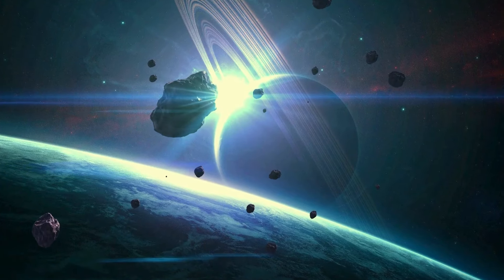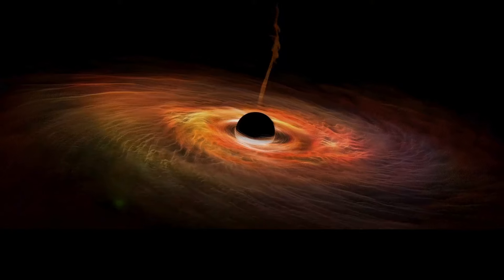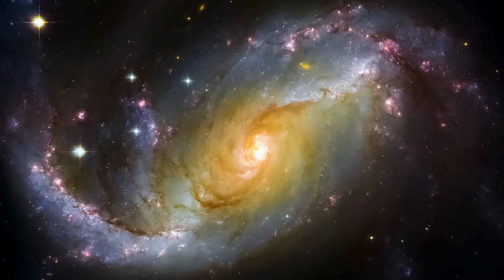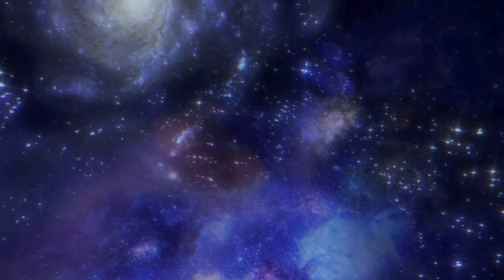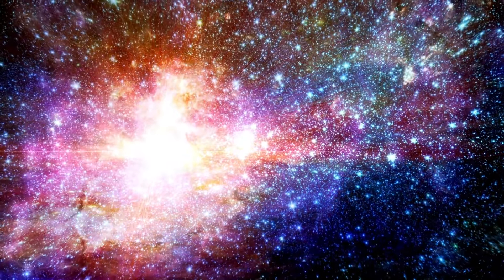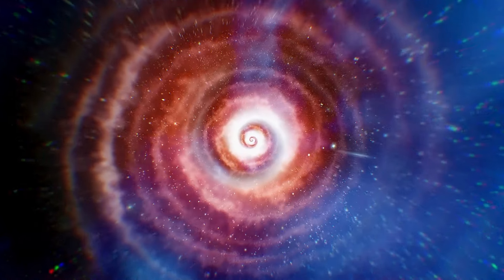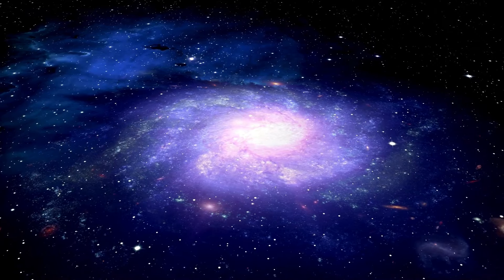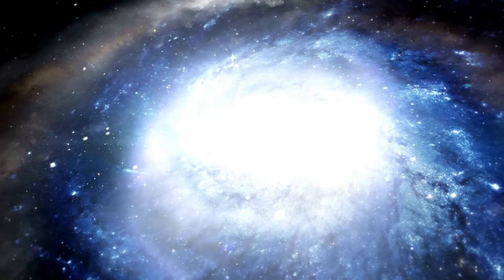James Webb Telescope Just Detected a Massive 13.8 Billion Year Old Structure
In this thrilling episode, we explore the groundbreaking discovery made by the James Webb Space Telescope: a colossal structure dating back 13.8 billion years! Join our expert panel as we unpack the implications of this find for our understanding of the early universe. What does this ancient structure reveal about galaxy formation and cosmic evolution? How does it challenge our current theories? Dive into the latest insights from astronomers and see stunning visuals captured by the Webb Telescope. Don’t miss this opportunity to journey back in time and uncover the mysteries of our universe!